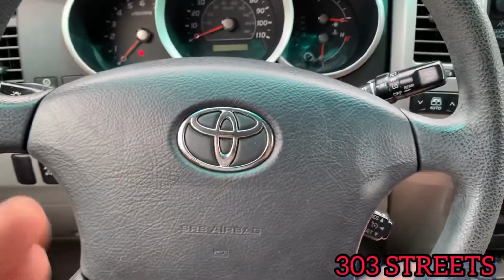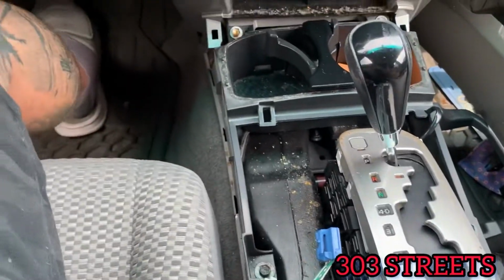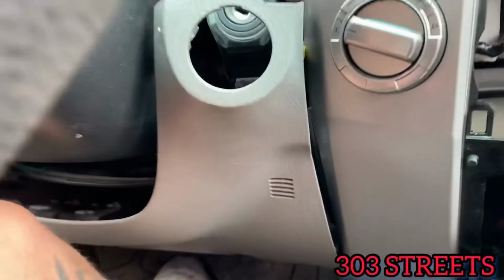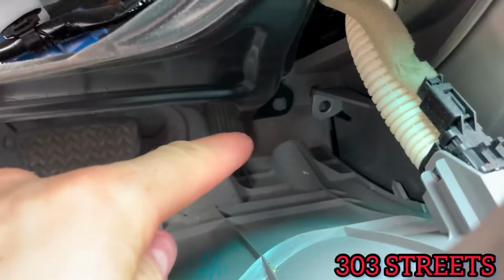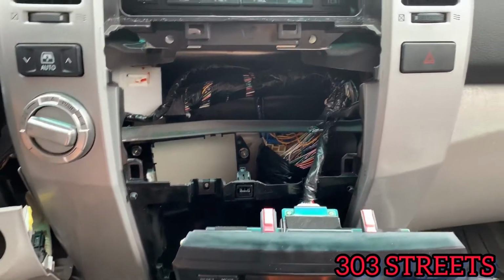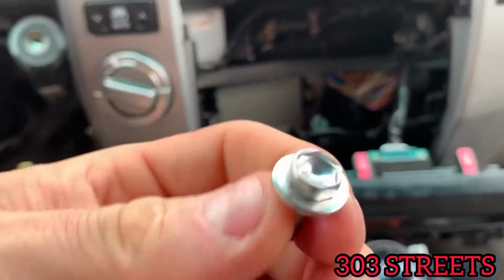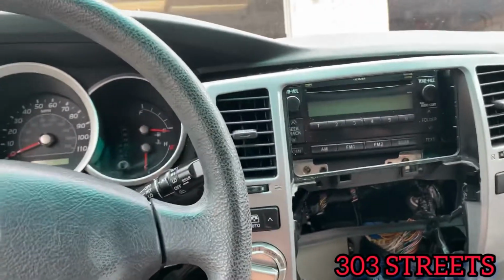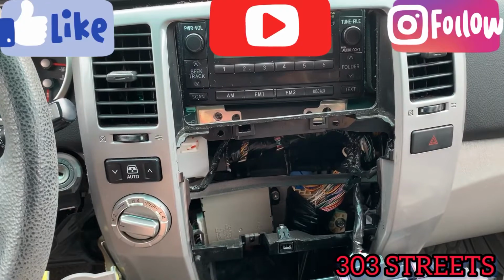How to remove a 2008 4Runner center console and dash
This is how to remove the center console and dash on a 2008 Toyota 4Runner. I hope you find this video helpful.